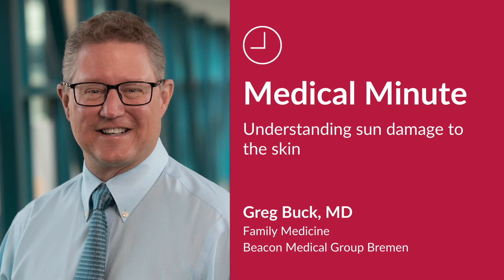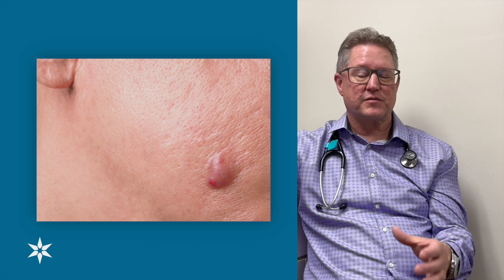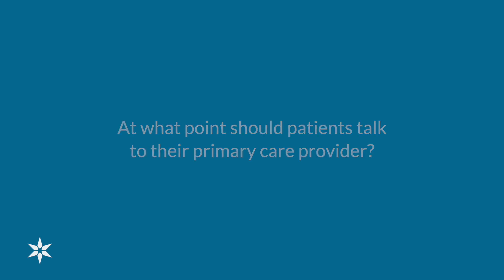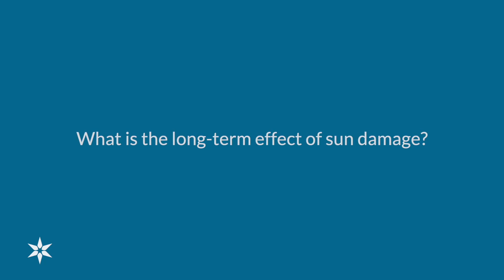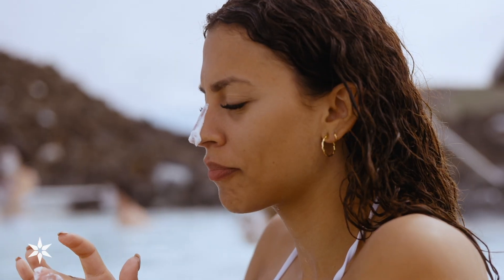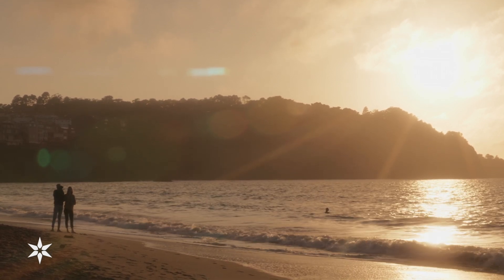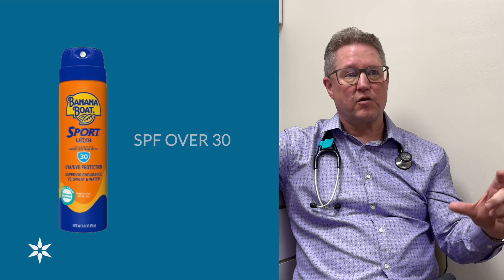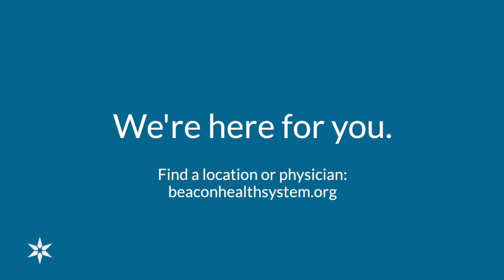Medical Minute: Sun damage and your skin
Worried about sun damage? Is your skin at risk? Dr. Greg Buck, family physician at Beacon Medical Group Bremen, shares information about skin changes you should watch for and easy tips to protect yourself from harmful UV rays in our latest Medical Minute video.

Need help finding a primary care provider who fits your lifestyle and at a convenient location?